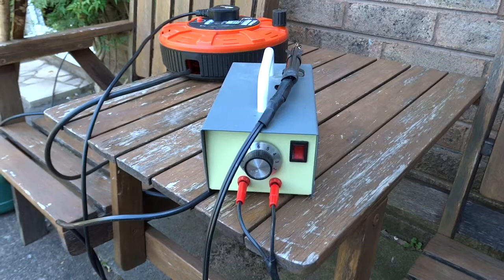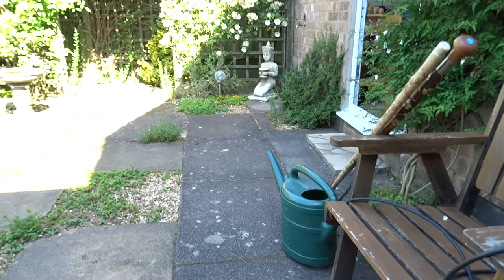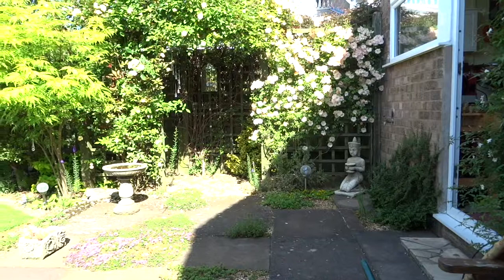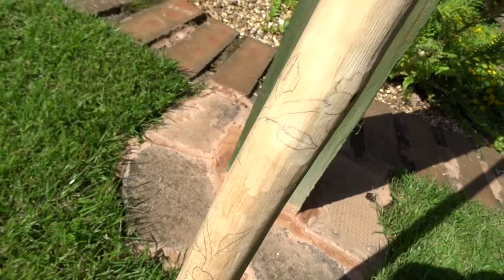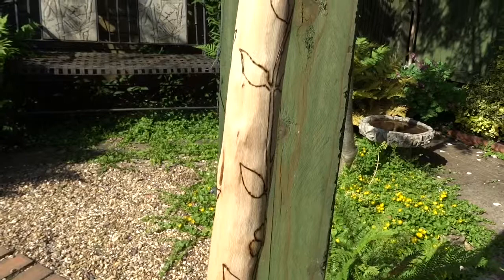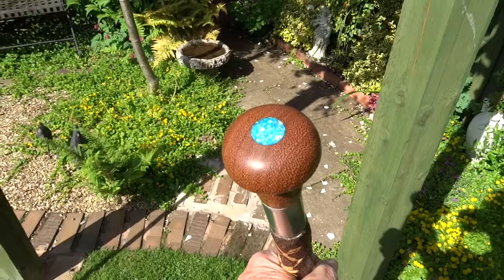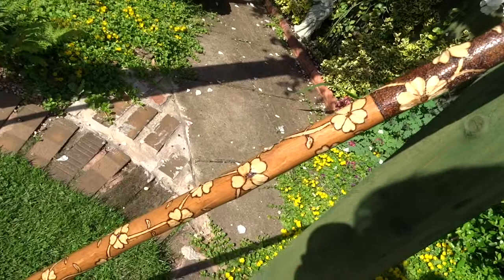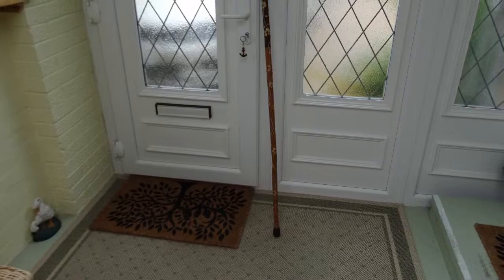Pyrography on a walking stick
Pyrography, wood burning on a stick